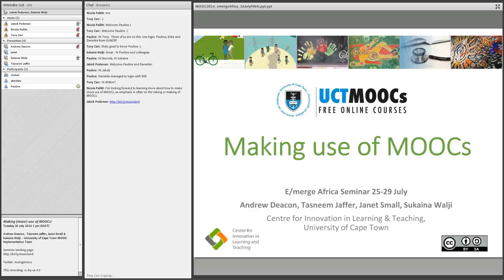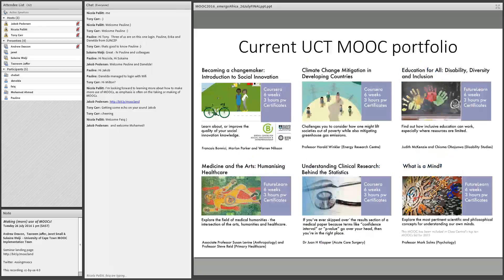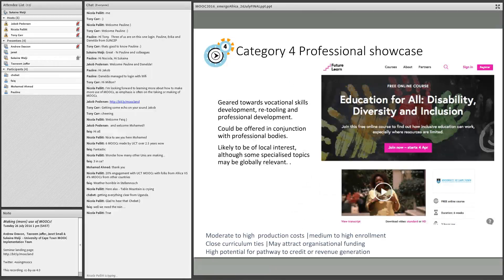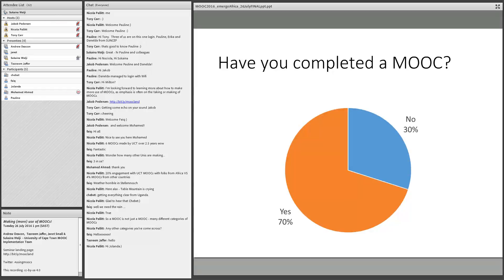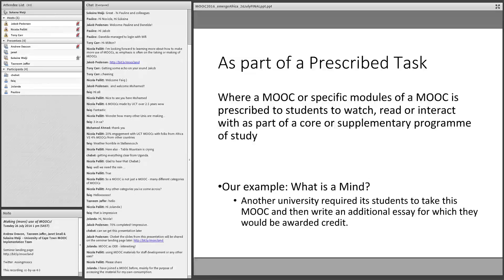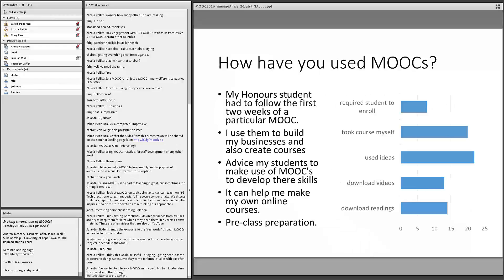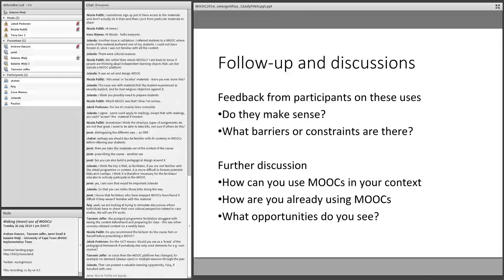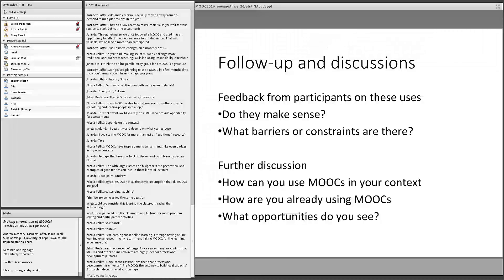Making more Uses of MOOCs session 1 26 July 2016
This is the first Adobe Connect session for the e/merge Africa seminar 'Making more Uses of MOOCs' 25 - 29 July with Andrew Deacon, Sukaina Walji, Janet Small and Tasneem Jaffer University of Cape Town, South Africa. This session took place Tuesday 26 July 2016